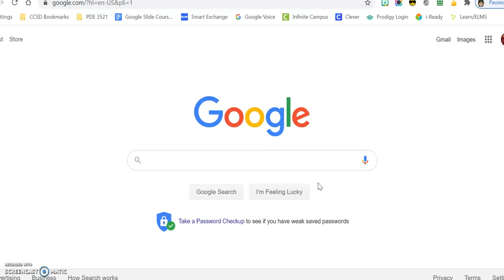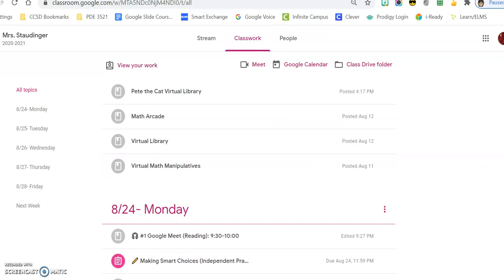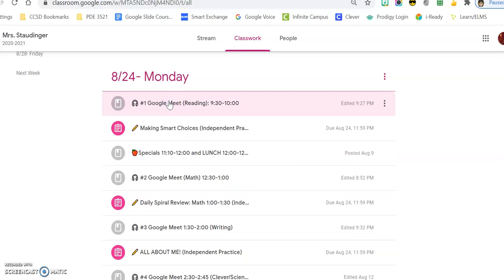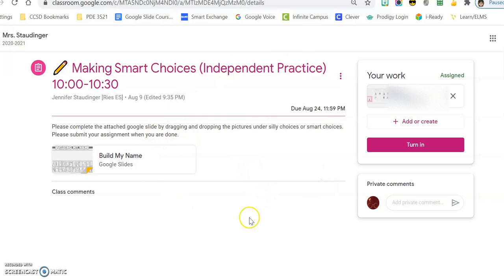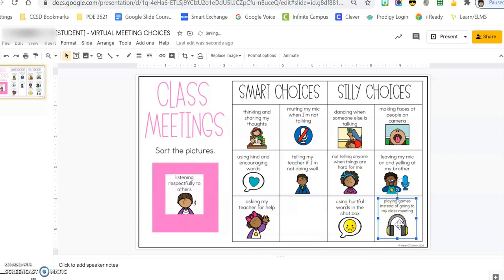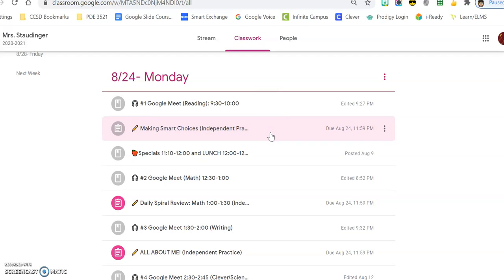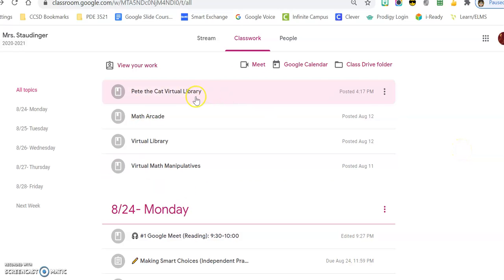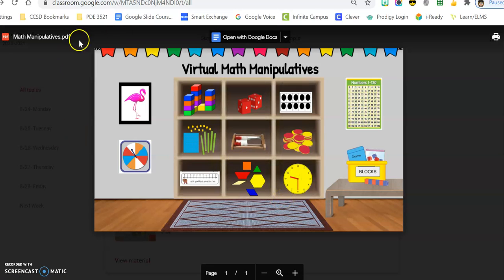Google Classroom 101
Tutorial on how to login to Google Classroom, check for assignments, and turn assignments in.